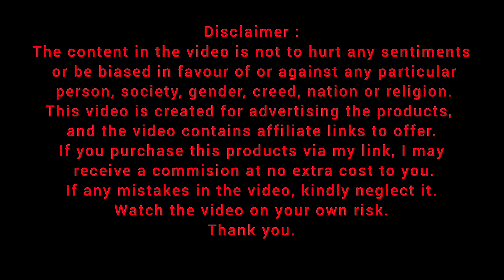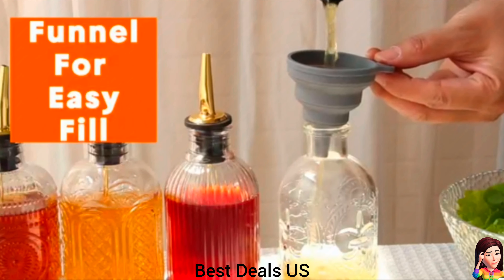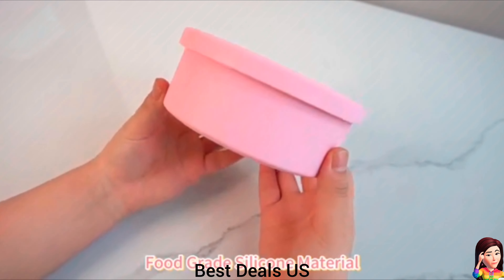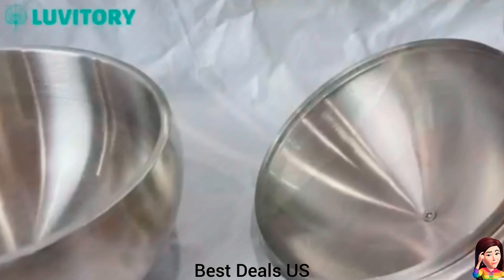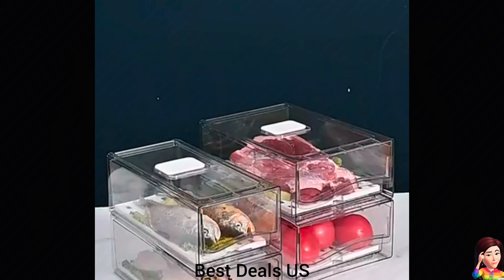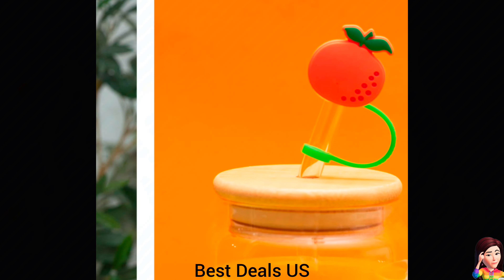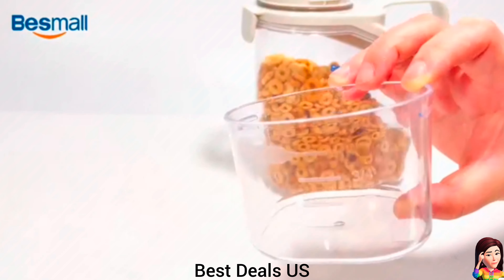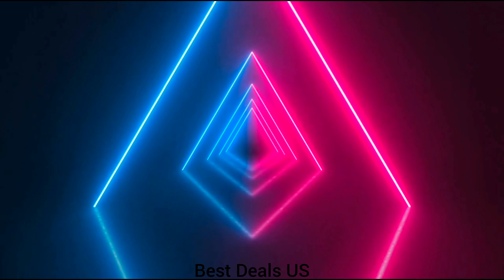Amazon latest Best Deals kitchen storage container, air tight container set, glass jar, offers sales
Special deals, discounts and offers products link for USA Audience

Special deals, discounts and offers Product link for only indian Audience